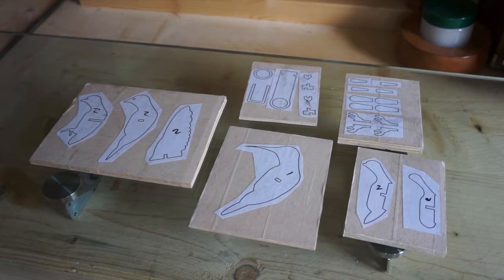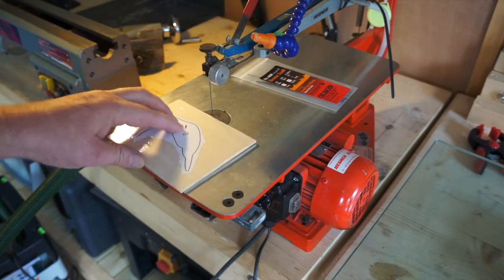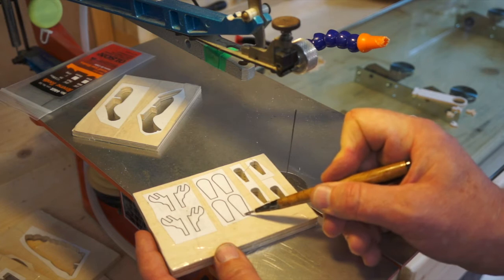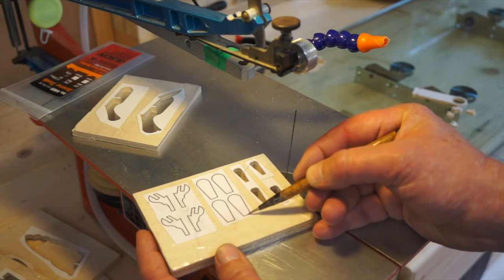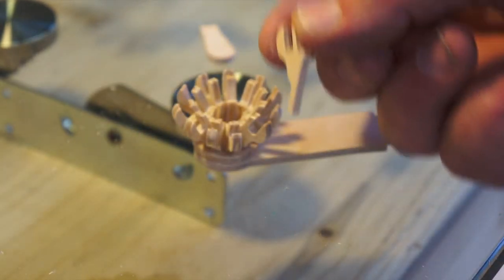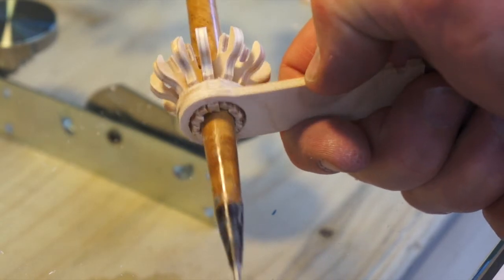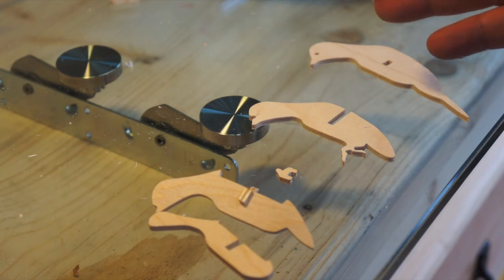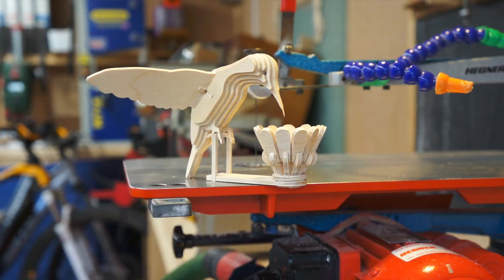Scrollsaw Hummingbird.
My first try. Next one will be better and will have a bit of colour  :-))
I might cut one out of resin.👍